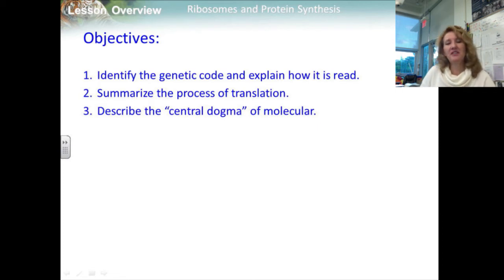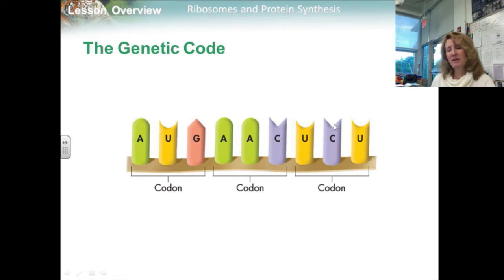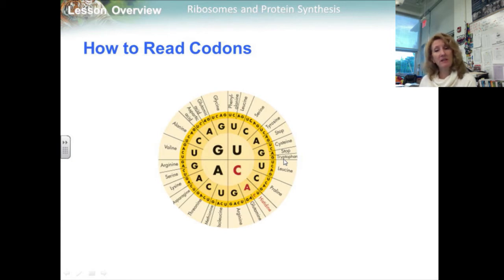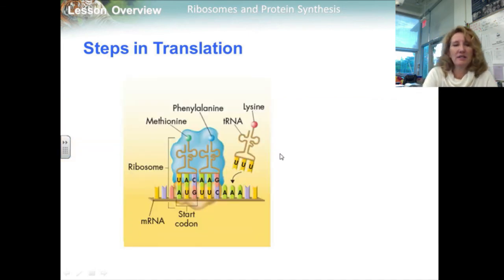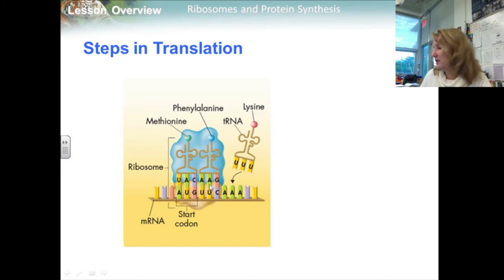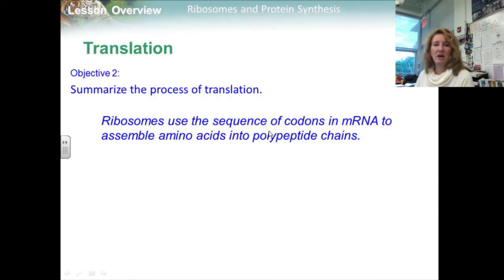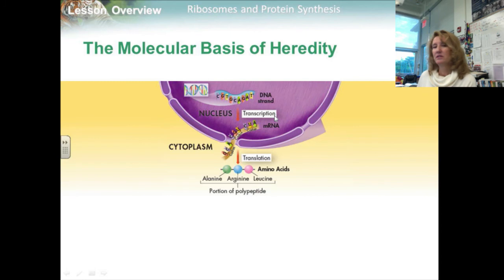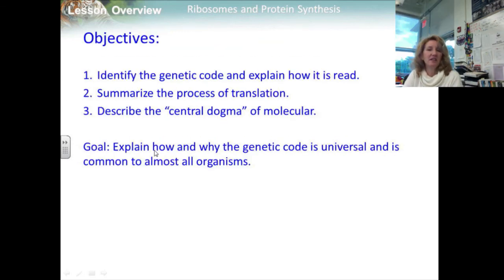14.2 FAU High Bio